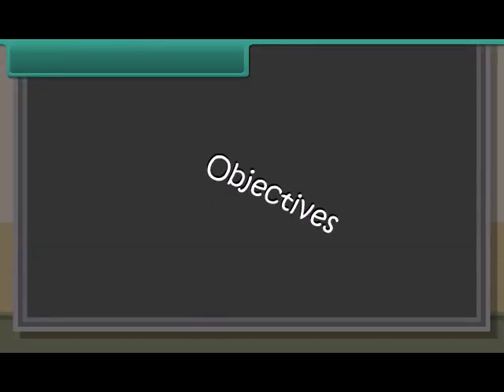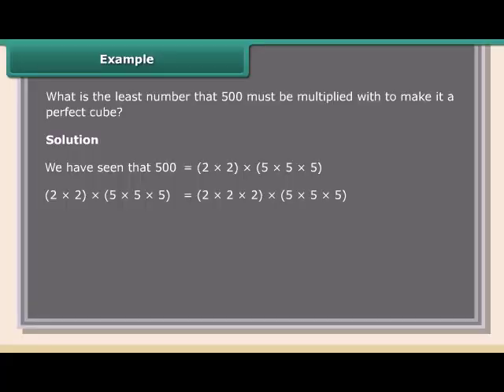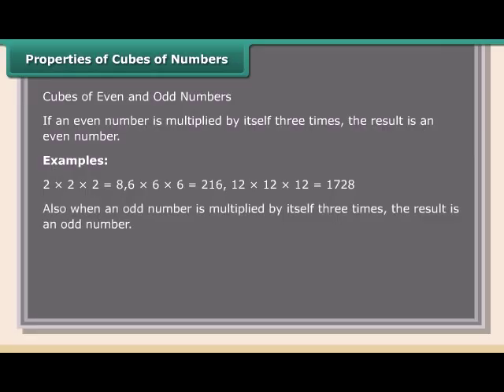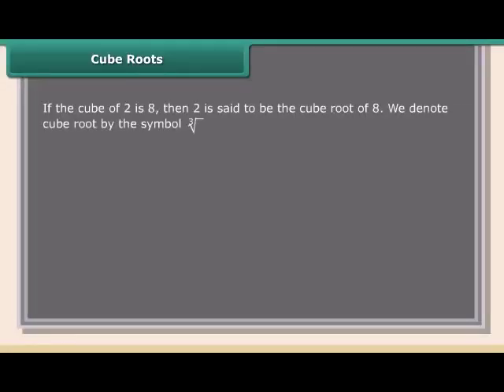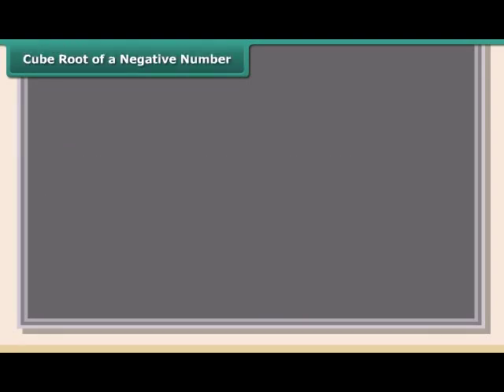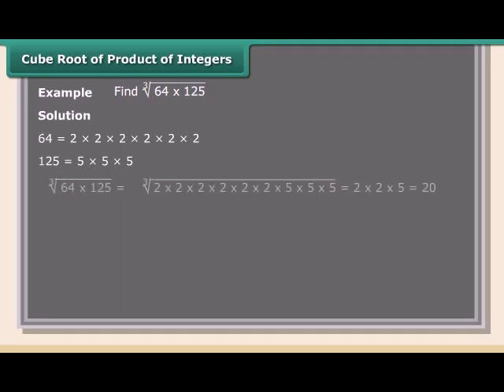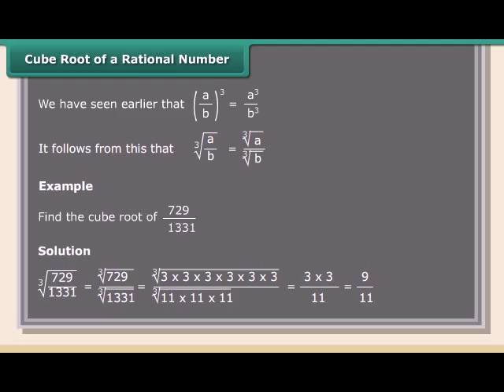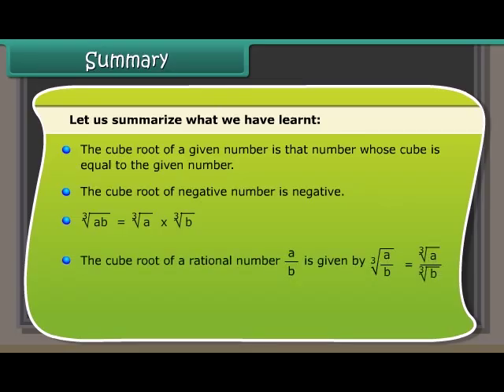Cubes and Cube roots